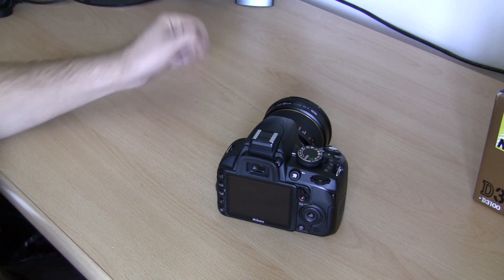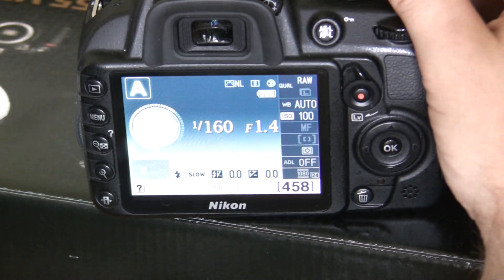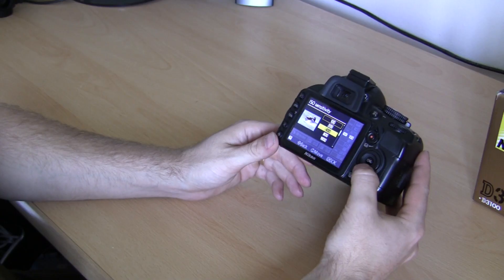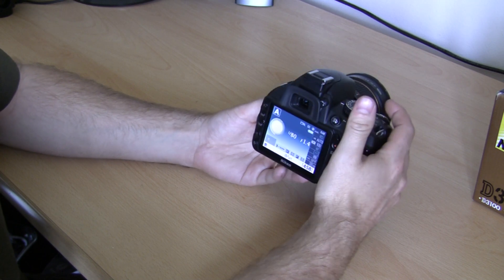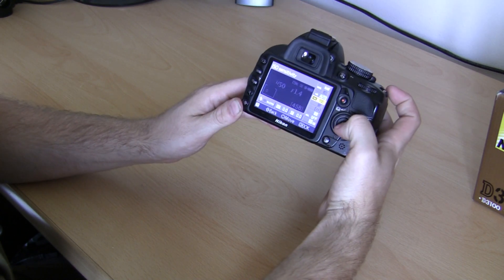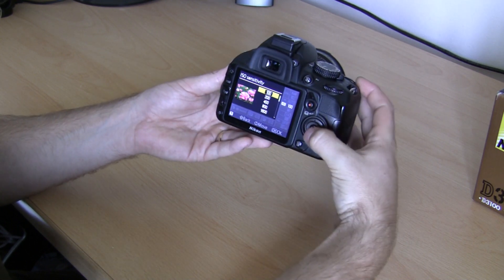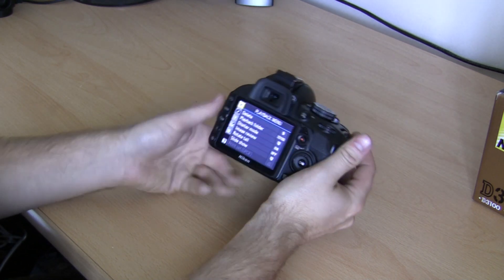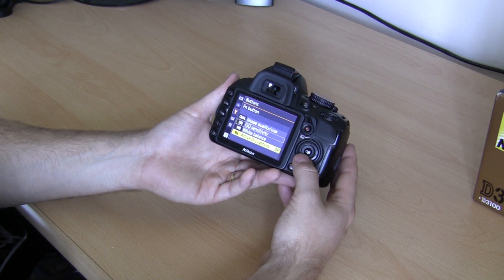Nikon D3100 basic beginner operation guide Part 3. ISO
A beginners guide to able you to start shooting with your D3100. This video presumes no prior knowledge of a DSLR. Perfect for the beginner.

Part 3 shows how to adjust you ISO in the camera, why you'd want to and when you might want to.
I also show you how to set the Fn button on the camera to allow you to quickly change the ISO without delving into the menu.